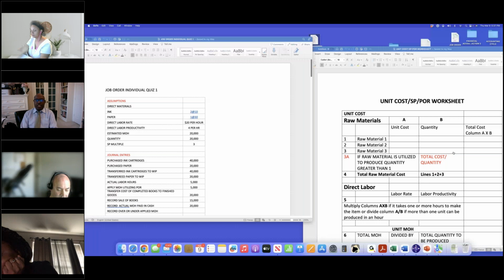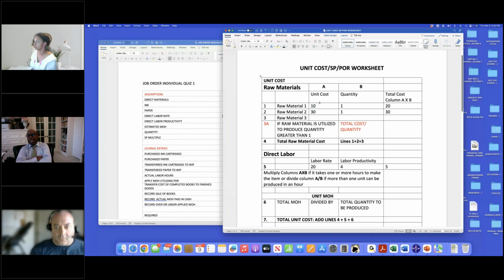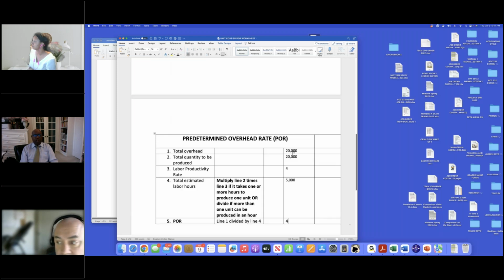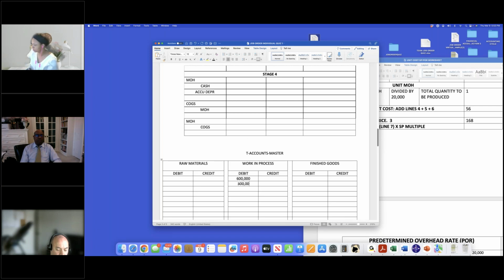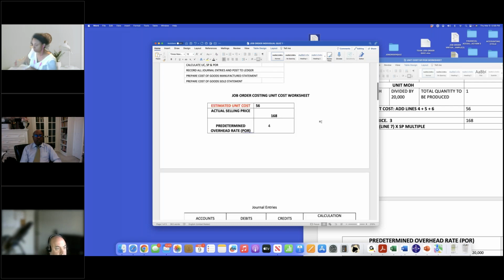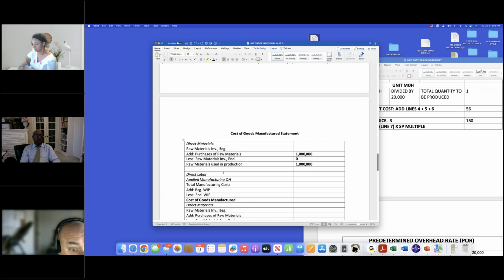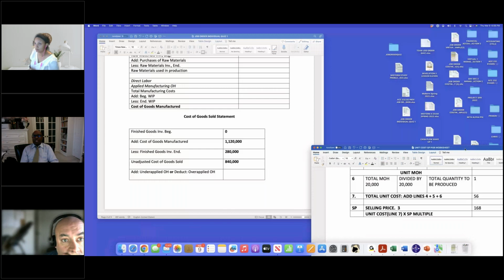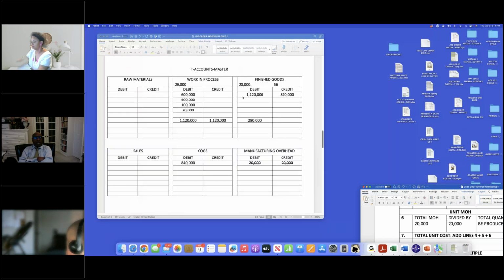JOB ORDER COSTING DAY 5 QUIZ 1